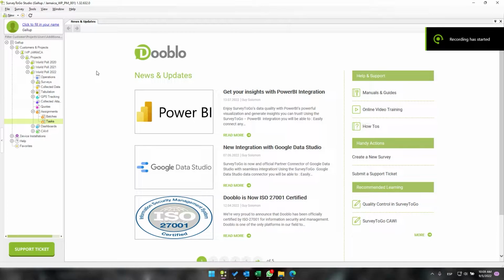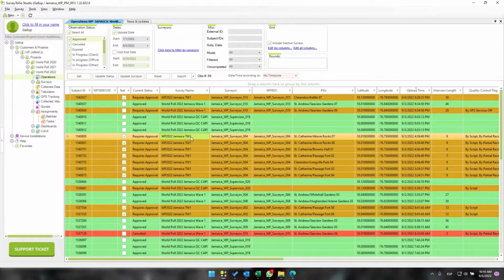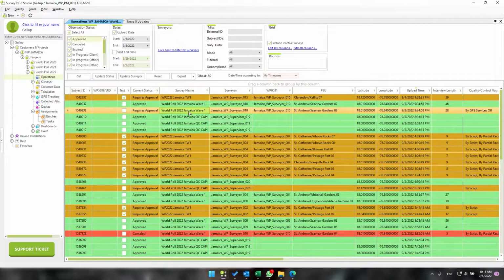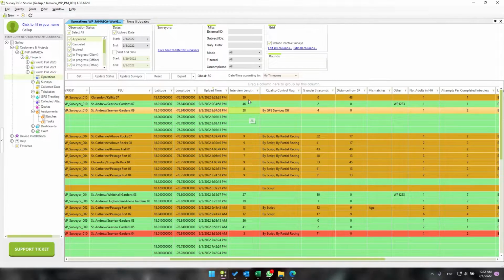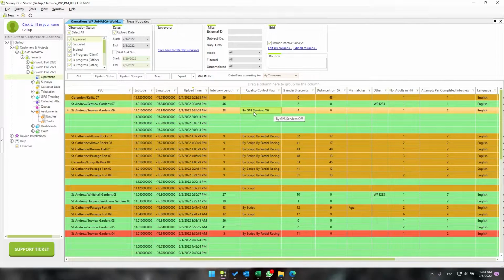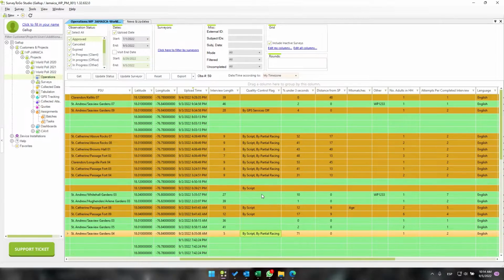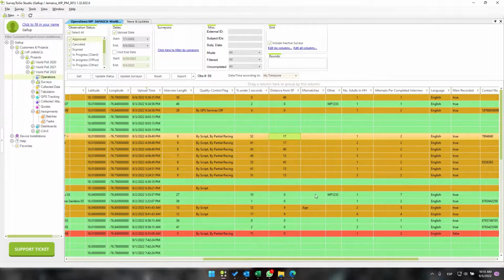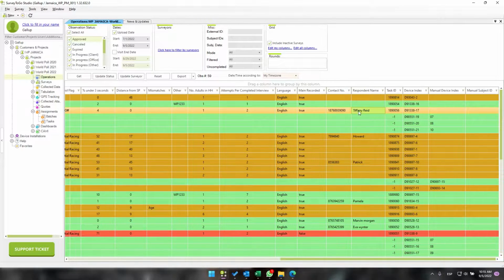Operations screen overview